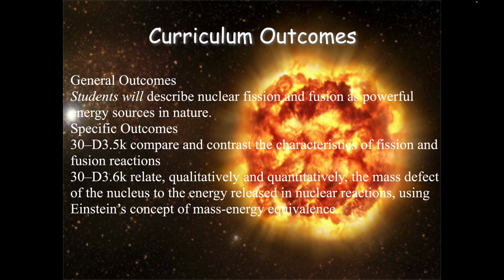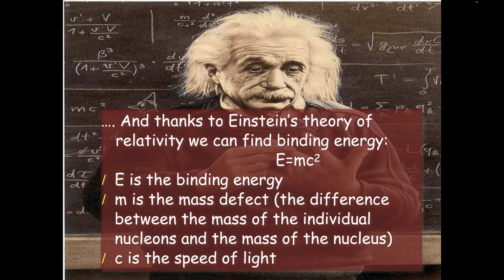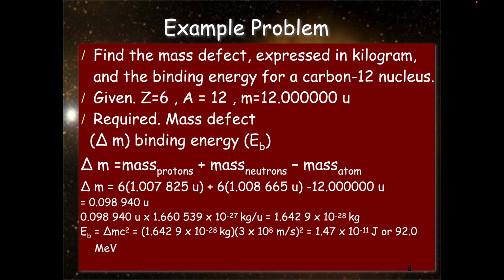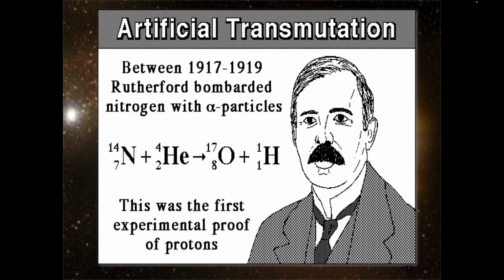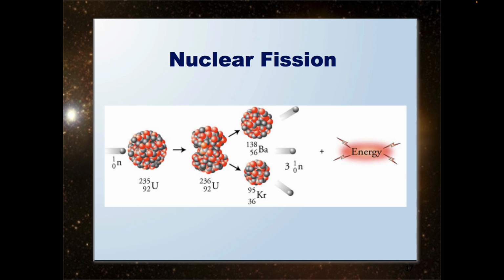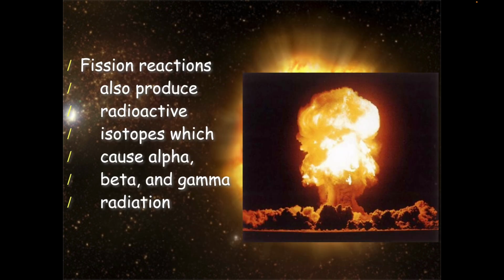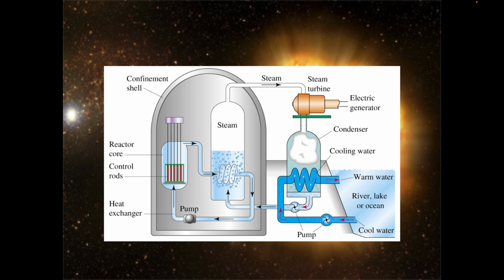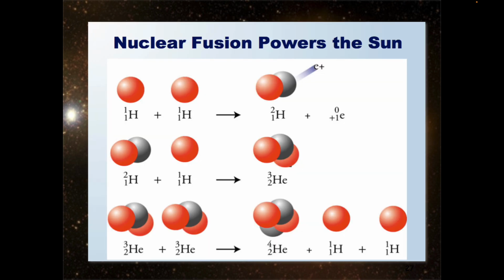Physics 30 4 8 3 Fission:Fusion Revised